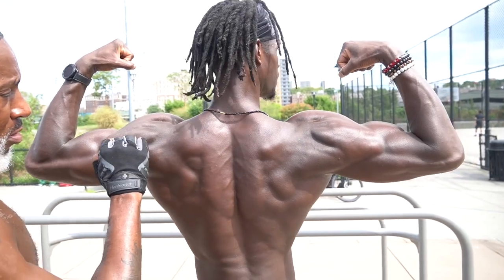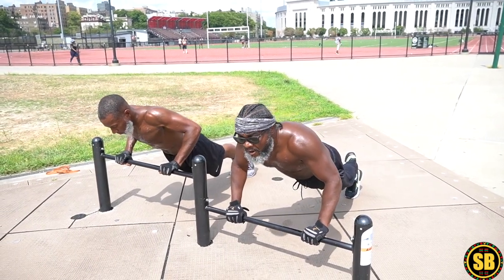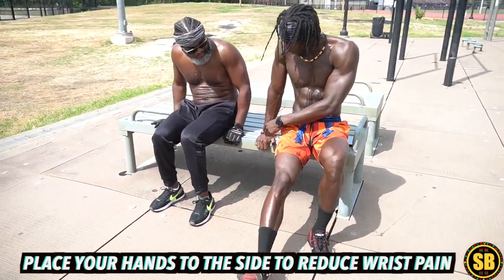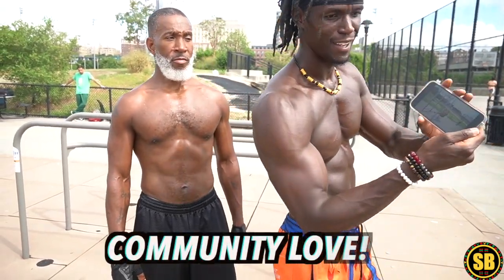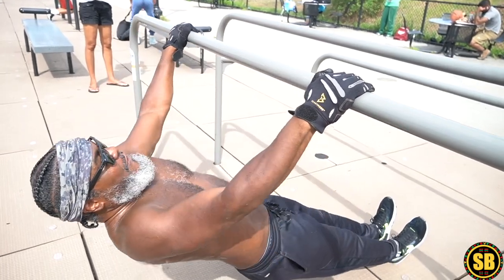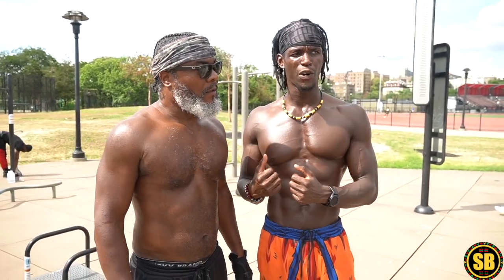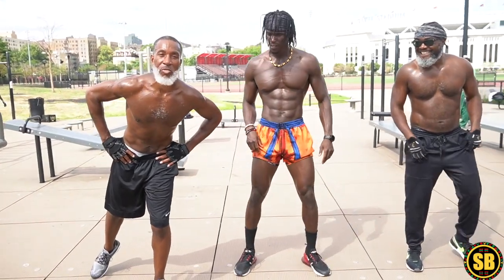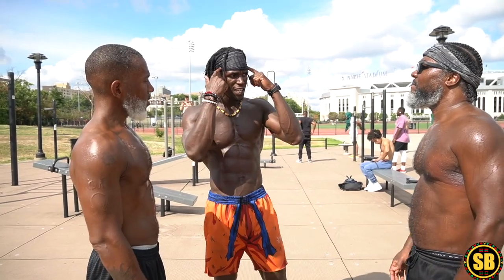BEGINNER CALISTHENICS WORKOUT KEEPS YOU AGELESS! | FIT OVER 50 SENIOR WORKOUT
It's never too LATE to LIVE a healthy LIFESTYLE! Huge shoutouts to the two OGs from south jersey NEIL AND EUGENE coming to show how beginner calisthenics makes them feel young and ageless because movement is medicine in this video we break down certain bodyweight workouts we love to do that make us feel stronger and more vital.
We also talk about mental health and why working out helps us with our mental struggles has men a lot of gems in this one so tune in and learn you will not be disappointed!

If you want to ONLINE train with me SIGN UP
(LETS WORK!)

NO GYM NO PROBLEM!
After breaking his arm three times during childhood and suffering severe nerve damage,  doctors shared that Scott Bernard would never be able to play sports again.  The thought of physical activity was a massive risk of amputation as per the doctor’s orders.  Overcoming a huge fear of being physically active, Scott found his passion for calisthenics & Street workouts after finding videos on YouTube
Scott evolved into "Scott Burnhard," a super positive fitness personality that loves calisthenics and actively shares his passion and story with the world!  Based in NYC, he is a motivational speaker, coach (online & offline), celebrity trainer & forever a student for LIFE!